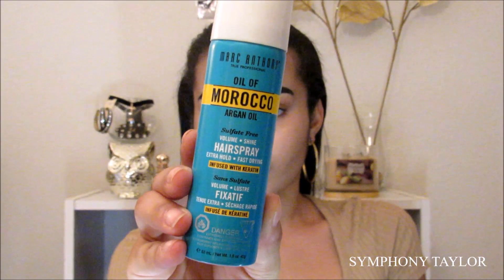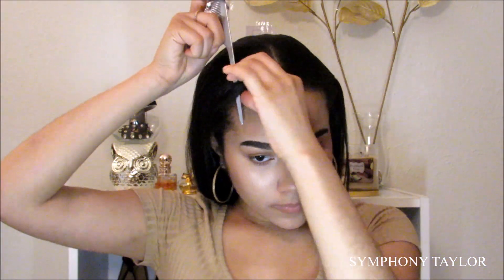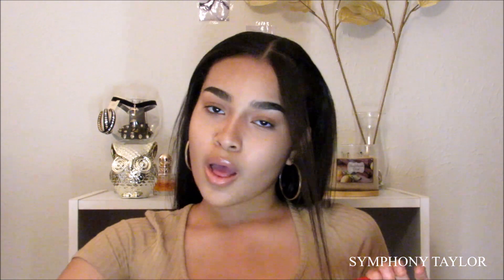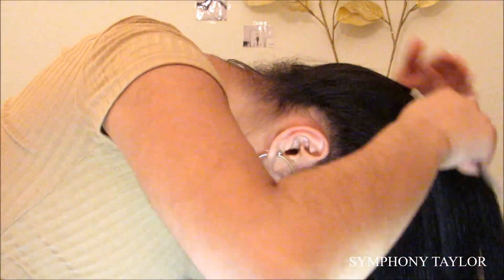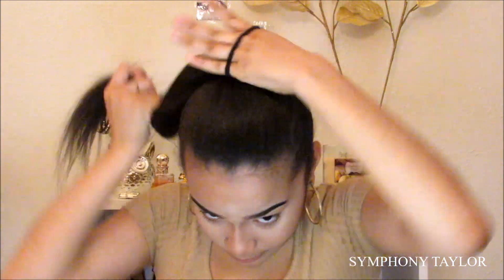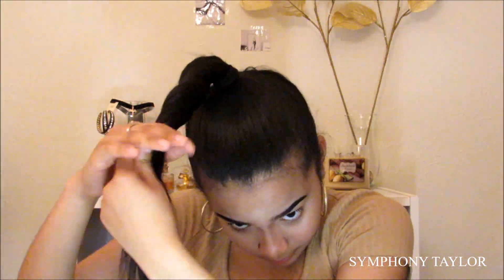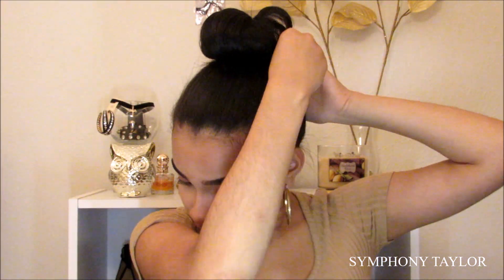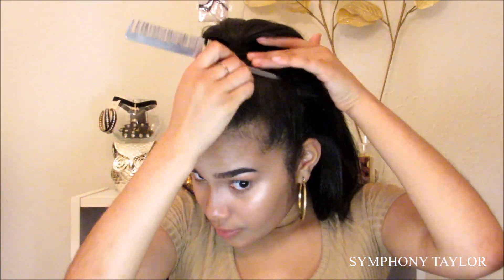Quick + Easy Trending Hairstyles | Symphony Taylor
Watch In 1080 HD! Hello Beautiful! These are my favorite quick and easy ways to do your hair and I love it when my hair is straight like this because it feels much easier for me to do videos like these! ♡

FAQ:
How old am I? - 17
Ethnicity? - Hispanic & African American
From? -  Los Angeles, CA